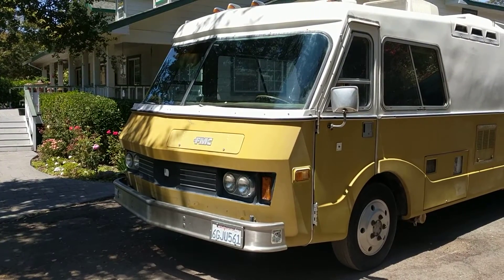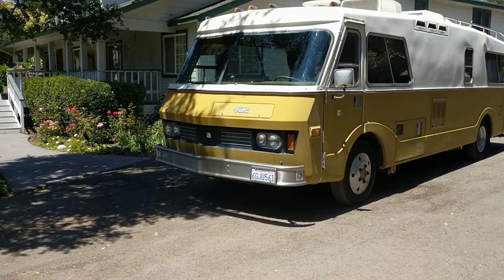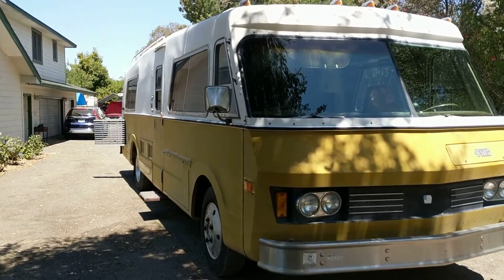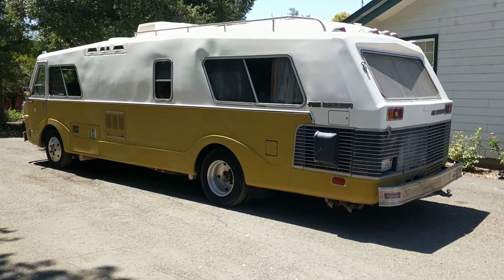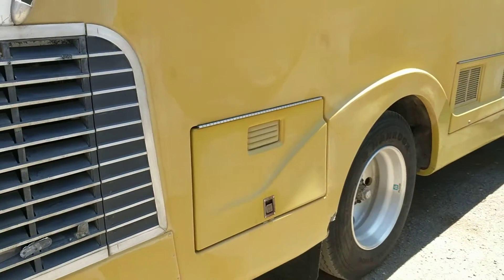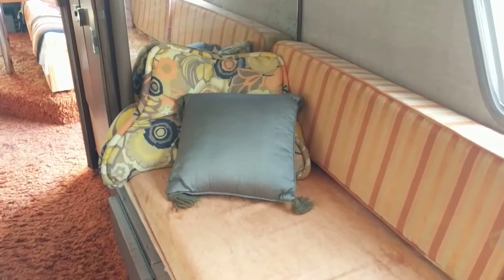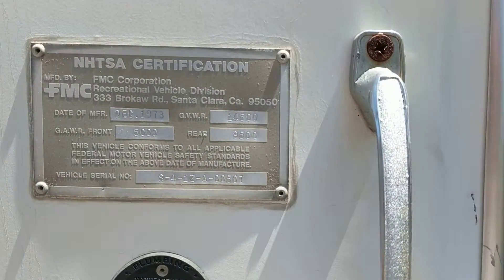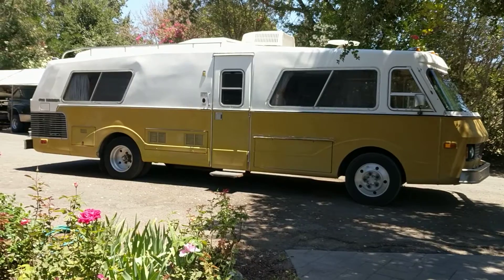1975 FMC 2900R motorhome. They don't make them like this anymore!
Well yes, it is a collectible! Quite a mechanical achievement for recreational vehicles in the 1970s! These were very expensive and are now enjoying quite a following by happy owners decades later. Check out the FMC forums on Facebook and other places. This one has traveled all over the United States Canada Mexico and all points south and north east and west that can be reached by road. I'm happy to say that I am the second owner after many years of ownership by my good friend Ernie who passed away quite some time ago.